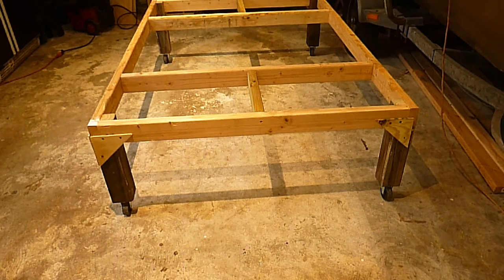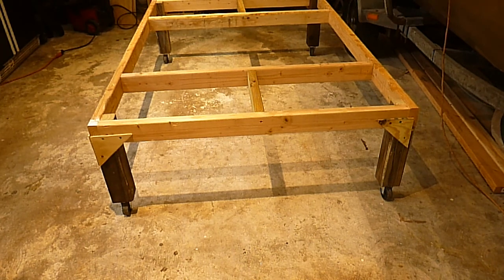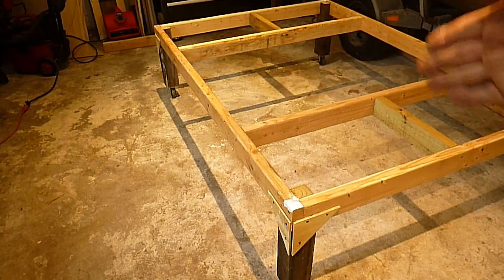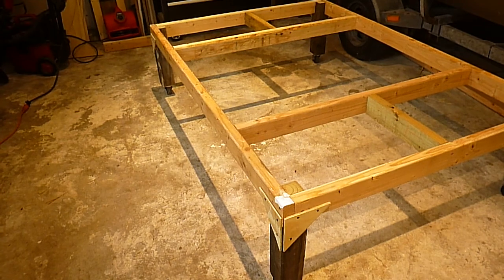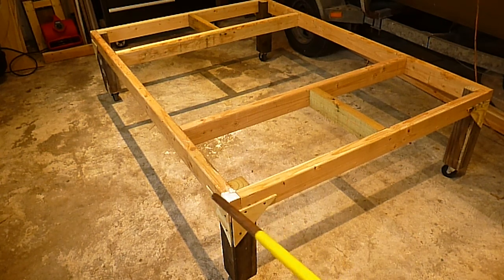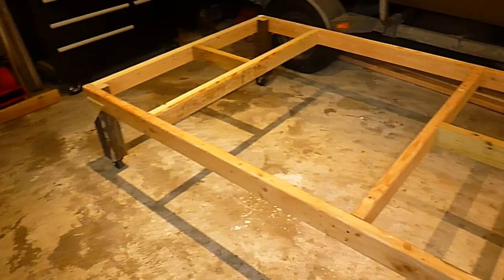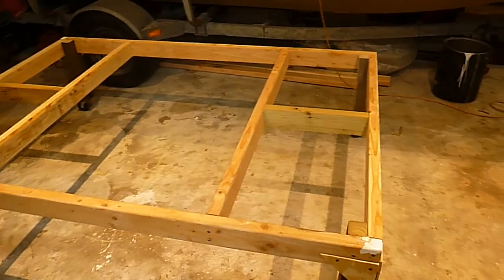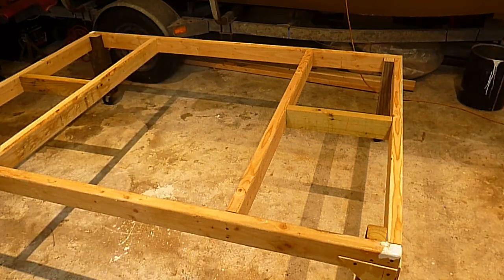Teardrop camper build a 5x8 1st video of the Woody built on a dolly so easy to move about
How I  start off the build of the second teardrop camper two. I assembled a cradle to build on and talk about that a little. My plan with this video is to help out other folks who might want a teardrop camper and don't know where to start. How to start building your camper cheap light weight and easy